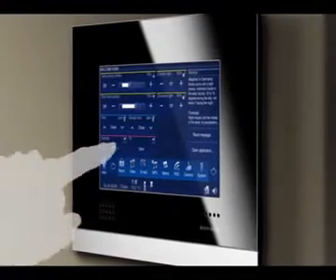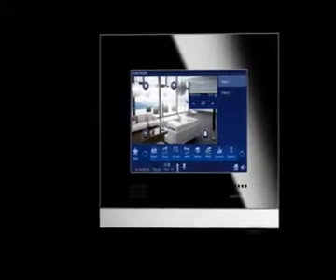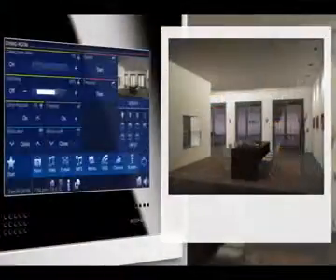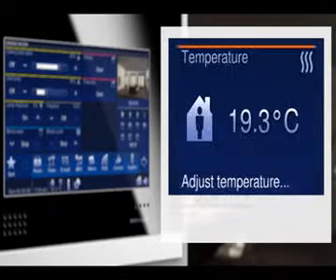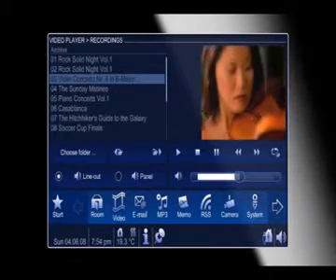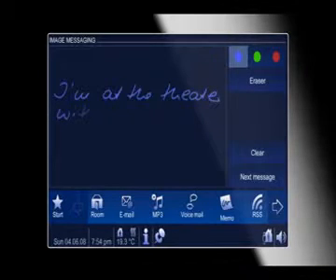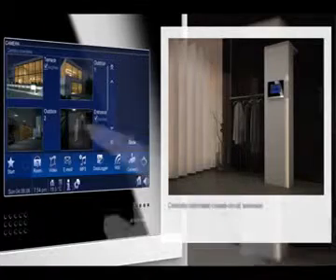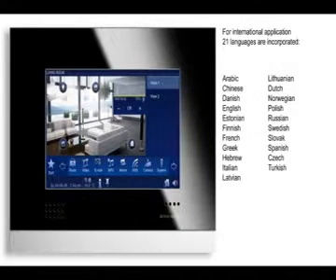Energy efficiency by automation in the home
An illustration of how automation can make life not only easier, more comfortable, efficient but extremely cost effective with energy and financial savings of up to 70%